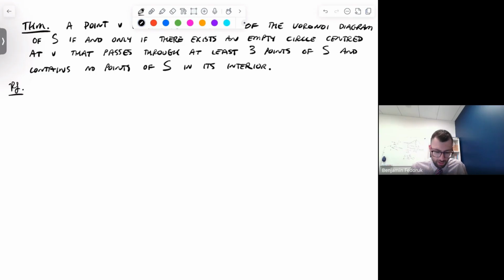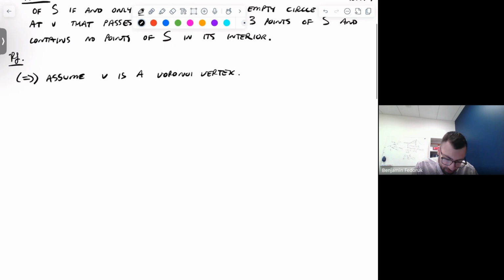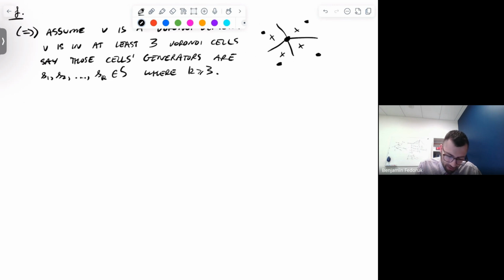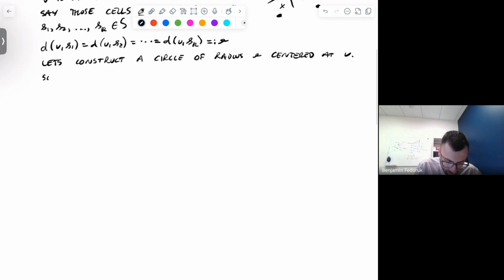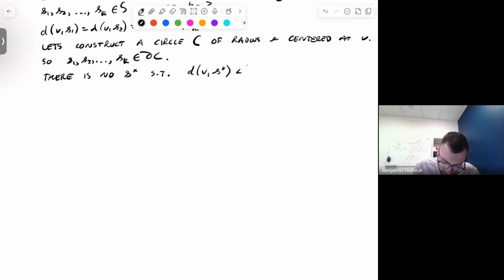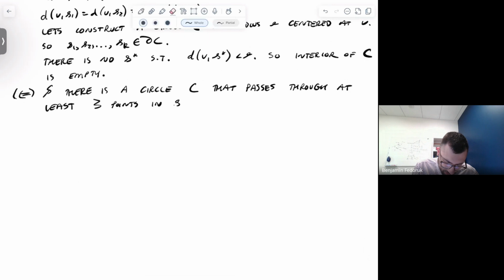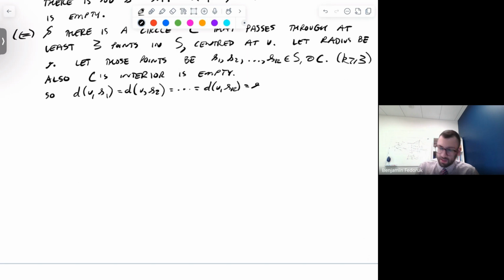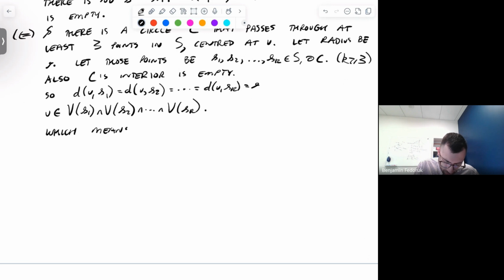Affine Spaces Proof 3